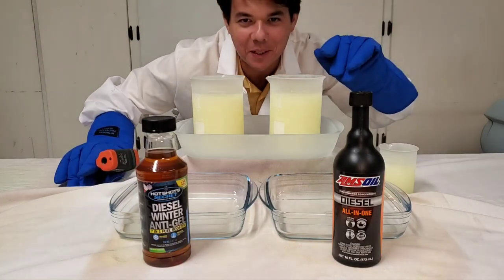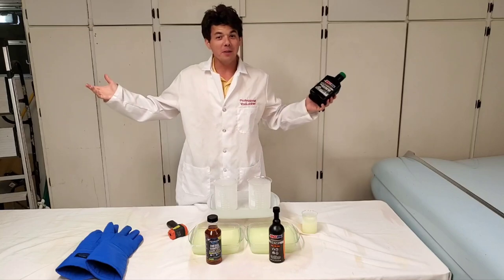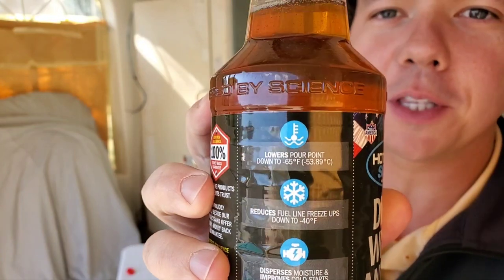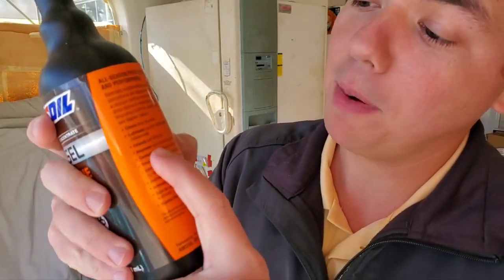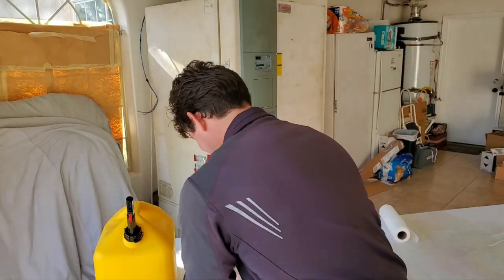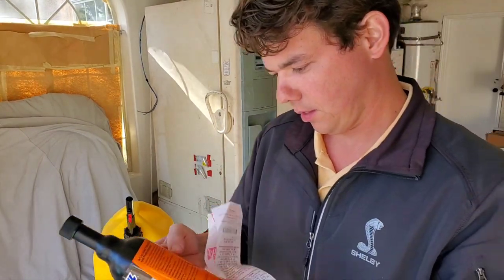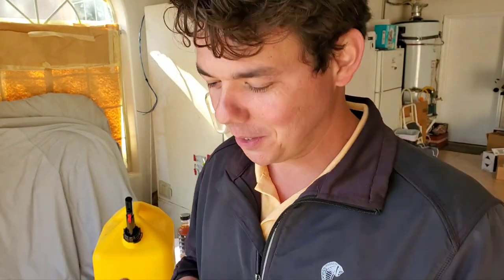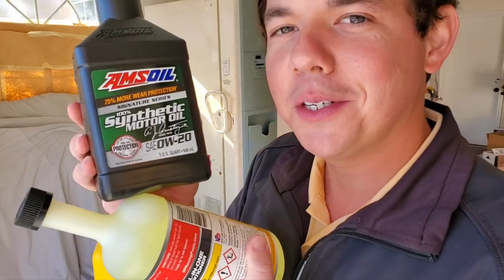Hot Shot Secrets vs AMSOIL diesel all-in-one anti-gel fuel additive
Hot Shot Secrets vs AMSOIL diesel all-in-one anti-gel fuel additive and -50° C.

     This test shows how the anti-gel properties of these diesel fuel additives perform at extremely cold temperatures which will allow the diesel truck to still start up. Untreated diesel fuel will freeze solid and will need to stranded so it's very important to run these additives if you are going somewhere cold.

I personally recommend the AMSOIL diesel all-in-one because it makes a huge difference in power and a fuel mileage and will allow your fuel system to last longer the filter and the injectors while keeping your compression because of the lubricant that lubricates the rings. Less fuel contamination

✅✅✅ New To AMSOIL I Recommend The AMSOIL 6 Month PC Membership because it will save you about $33 on a $100 purchase after the difference in tax

1959 Cadillac DeVille is using all AMSOIL products from top to bottom.

1. Where can I find AMSOIL? Or

       2. What makes AMSOIL different than other oils? - AMSOIL is 100% Synthetic & has higher film strength & holds up 4× better in turbocharger deposit testing than Mobil 1 EP which protects and separates metal parts, keeping them from wearing and Lasting Exponentially longer.

     3. Why should I use AMSOIL?: It protects the engine so it will last longer. Less oil changes less often (once per year/15,000 miles) or longer... Save money in Gas & Time making it less expensive than a FREE oil change over the course of a year.